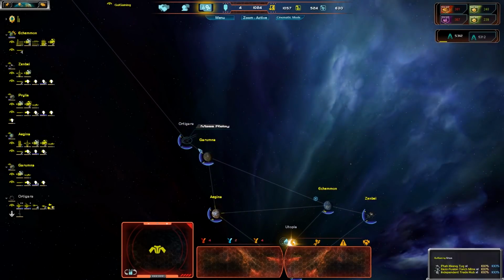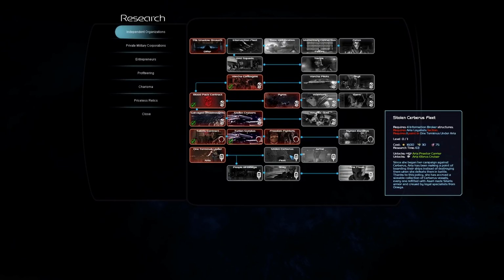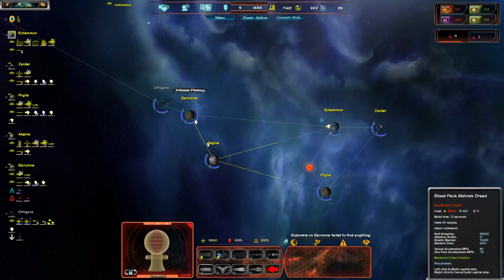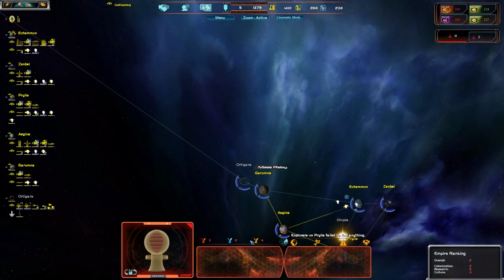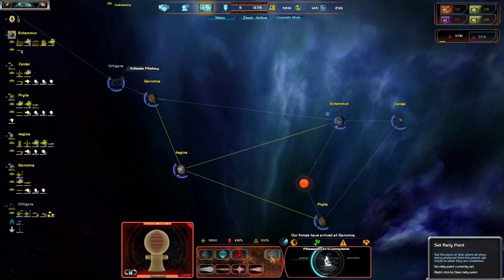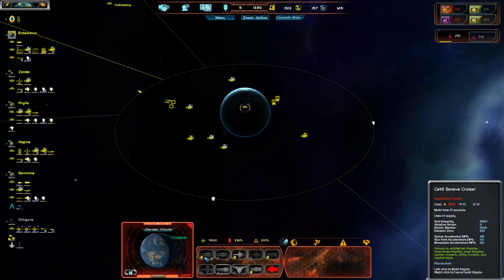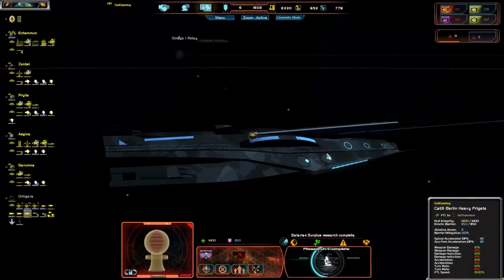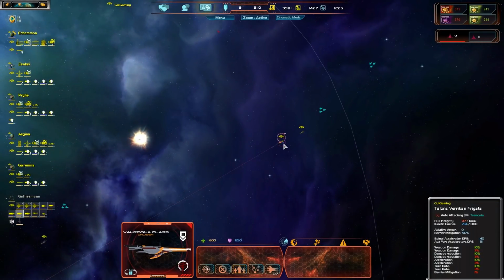Dawn Of The Reapers | Mass Effect Mod | Merc' Em! #4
You know who you are, but we'd still love to record your names here so the rest of the community knows how awesome you are! Here you are, in no particular order:

Gul Damar
AusNaminator
Masterdude94
Will Robins
Shadowslily
Khan1984
Caesars_Legion
Mark Neel
Copyist - KFC
Maxwell Richards
VanguardGaming
trickydickie
Snake Plissken
Battleship Bismarck
Draken
Alexander straker
Lawrence Scales
Ruben Bergmann
Tom Robertson
Weyoun XVII
Geoffrey Doig
Psychogold
Arran Dobbins
Masterchief9732

Remember guys, as much as we're grateful to every one of you, please don't offer more than you can cope with financially. The whole reason we make the videos is so you can enjoy them and the last thing we'd want is for you to come up short when you really need the cash for yourselves! We don't make these videos for any financial gain and we're at our happiest when we know our viewers are comfortable and enjoying the content we make :)